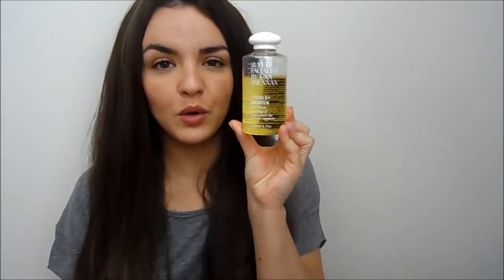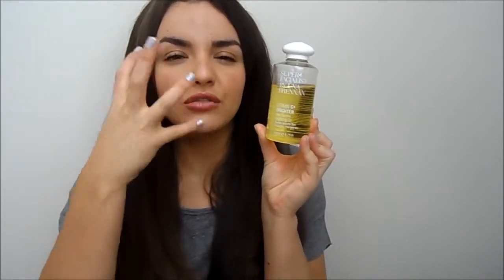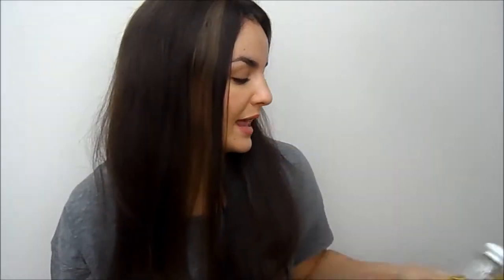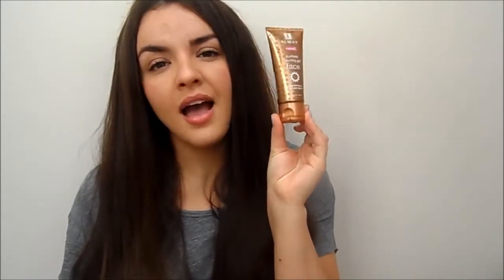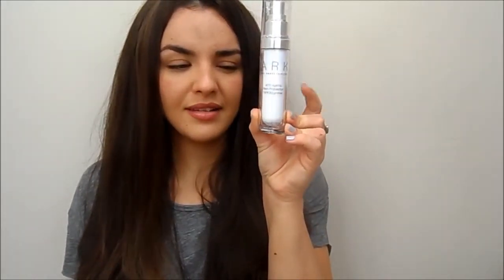Spring Clean Your Skin!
Spring skin:
Superfacilist vitamin C skin renew cleansing oil
Ren micro polish cleanser
*Cauddalie deep cleansing exfoliator
*Merumya skin brightening exfoliating peel
*Amie spring clean cooling clay mask
*ren invisible pores detox mask
*Ark skin protector SPF30 primer